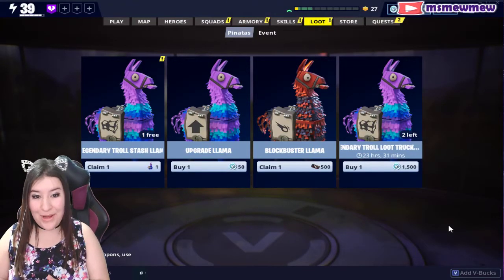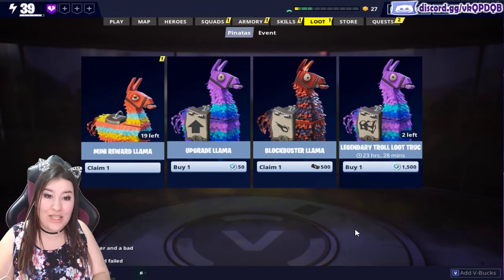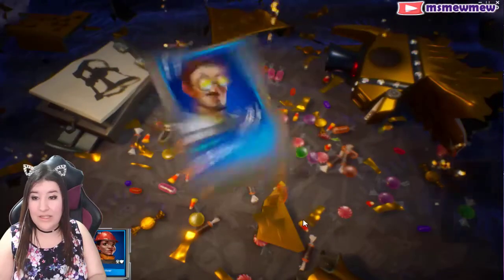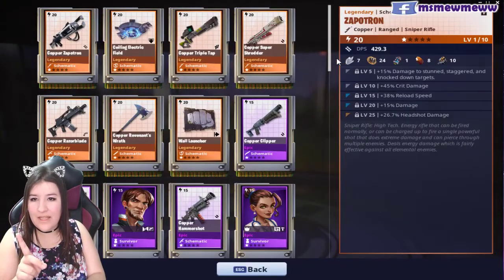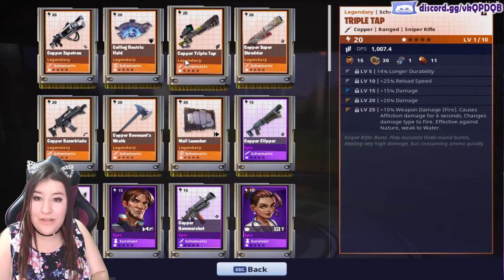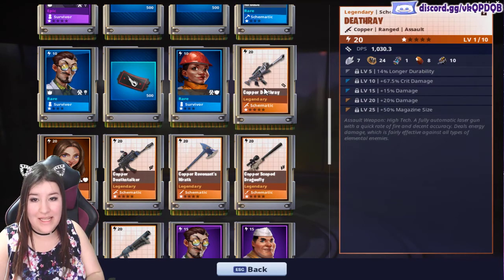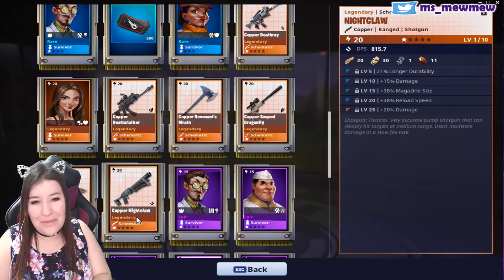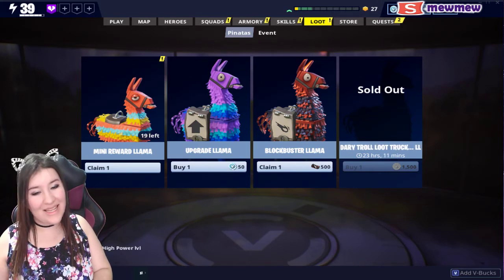Fortnite Pve | Opening x2 LEGENDARY Troll Loot Truck llamas! - more PEEPS!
Fortnite Save the World - Opening 2 Legendary troll loot truck llamas and a troll loot stash llama